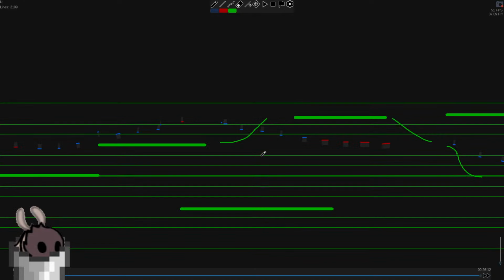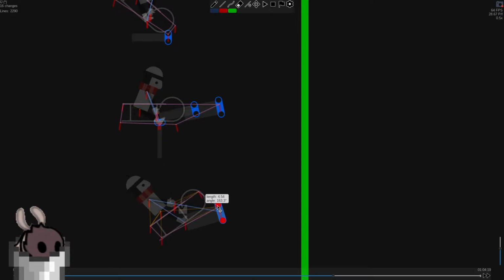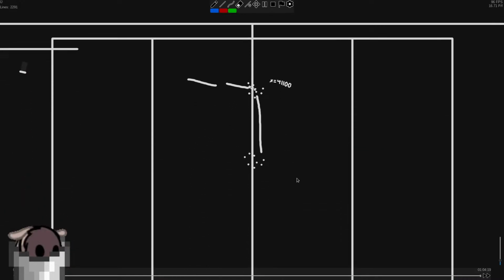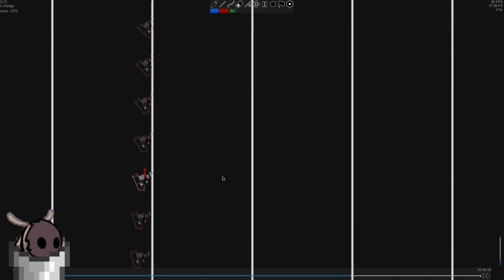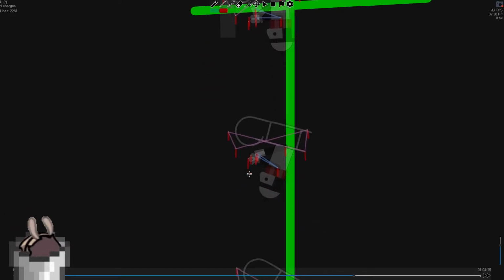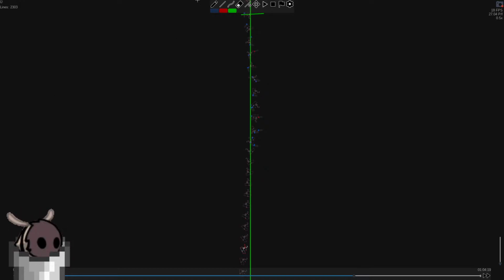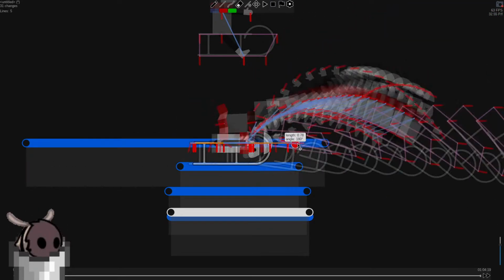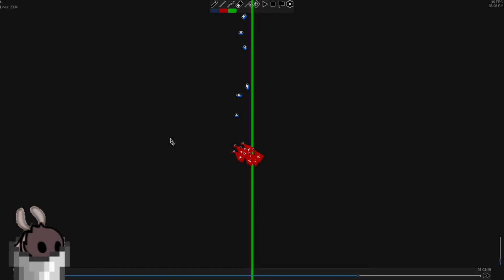Why Line Rider Tracks take so long to make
Three months in and only a minute to go... oh wait that's elapsed time